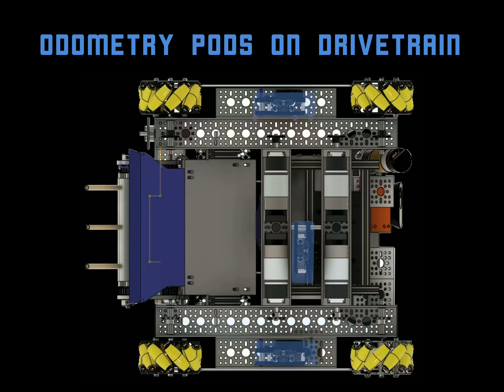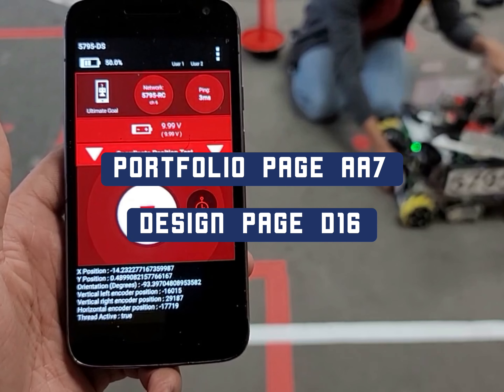FTC 5795 Control Award Submission - NC States Championship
Video demonstrating the control functions of our robot to accompany our Control Award submission for the 2021 NC States Championship.